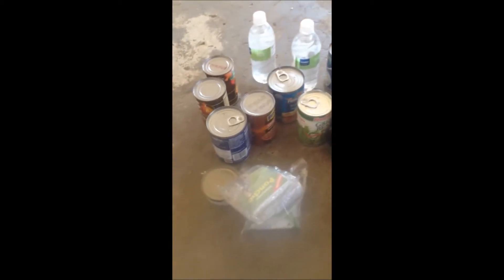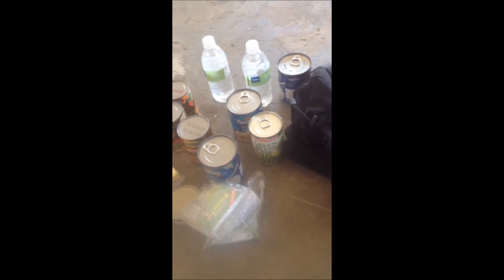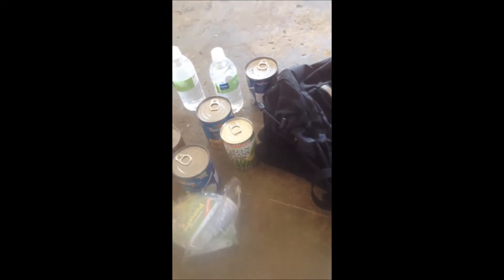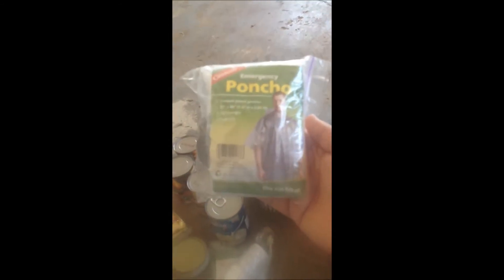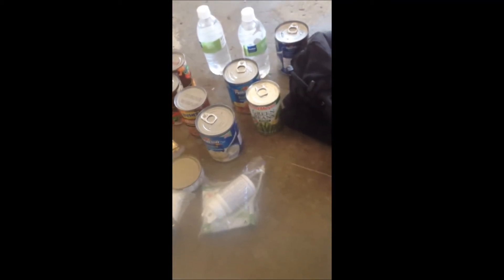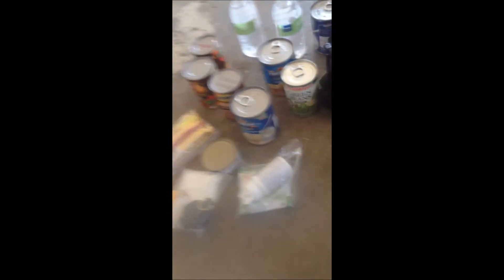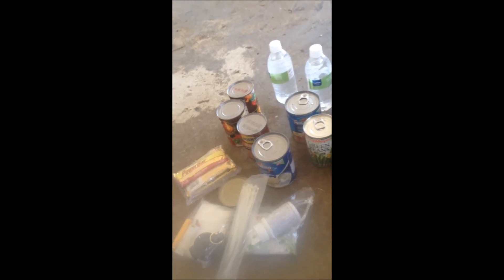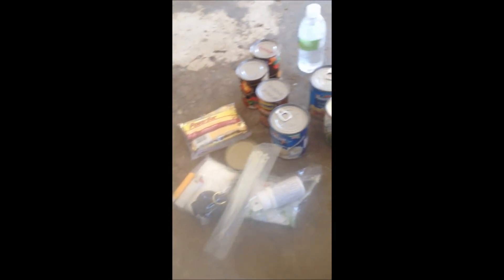VLog: Bug Out Bag